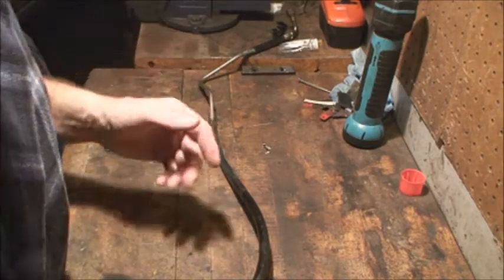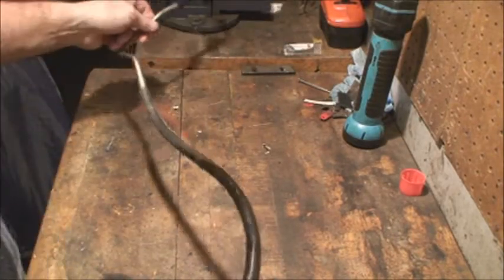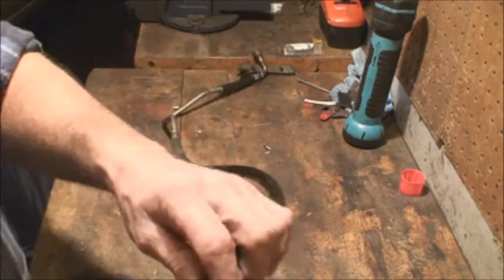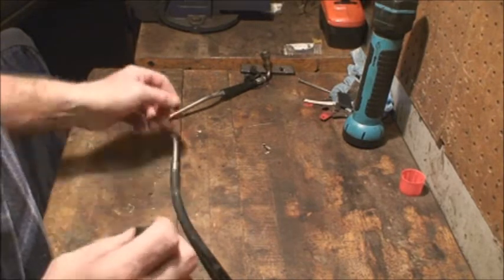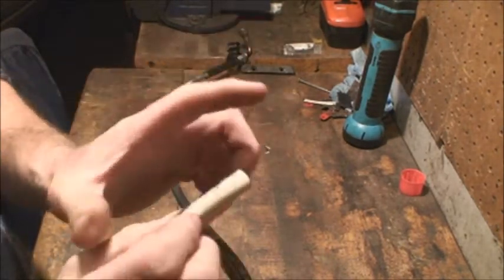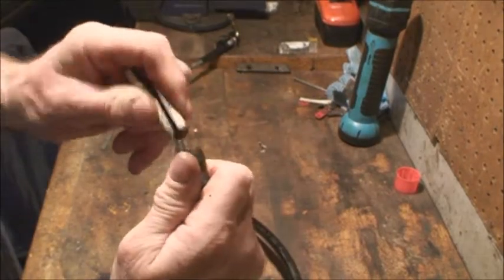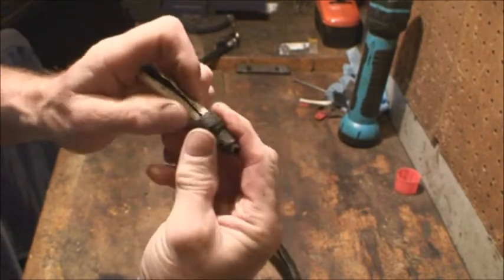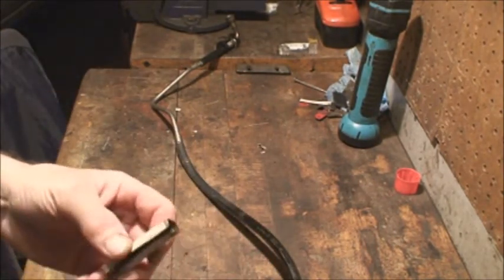Rug on the bench